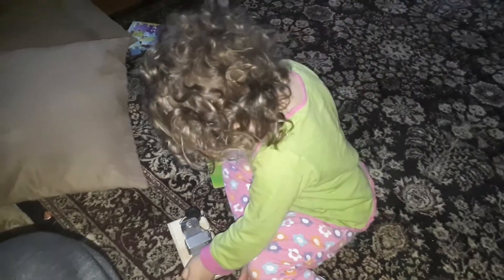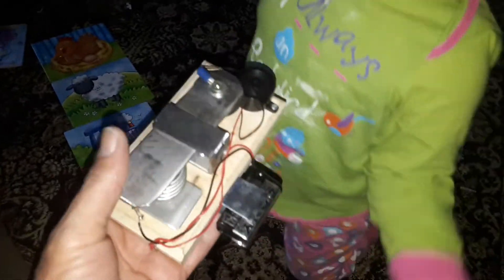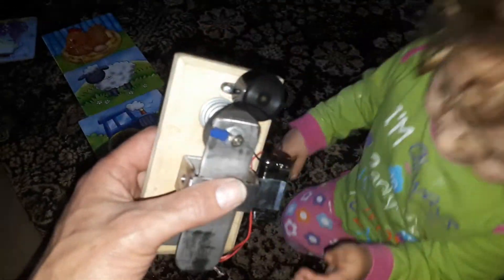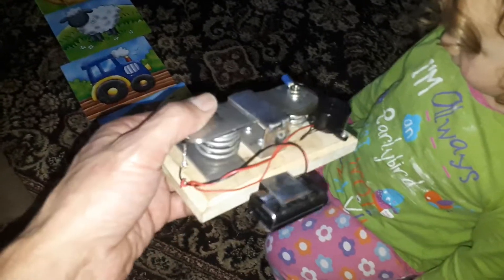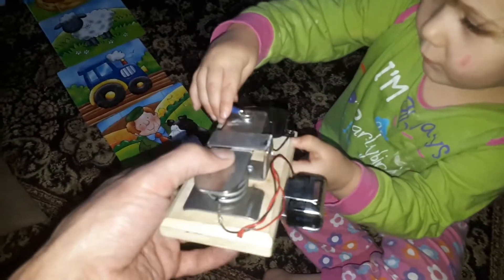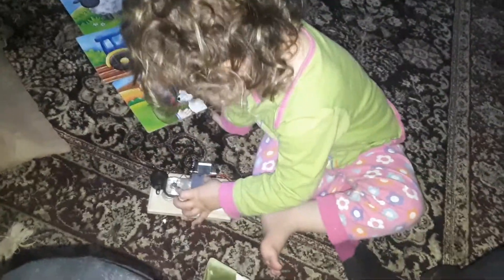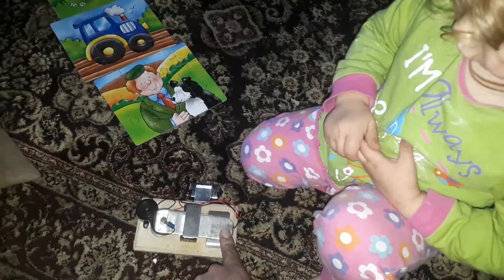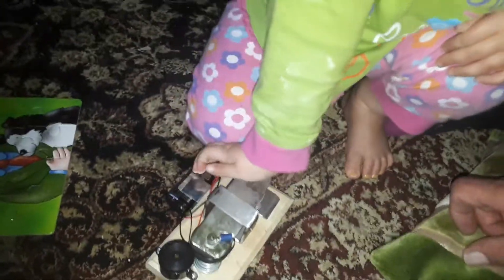Homebrew Morse key tone generator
Simple morse project operated by my youngest daughter